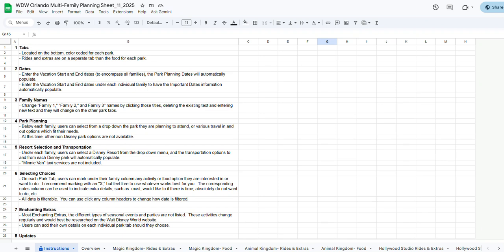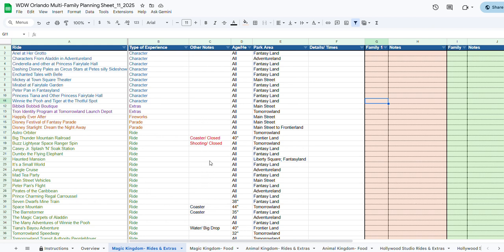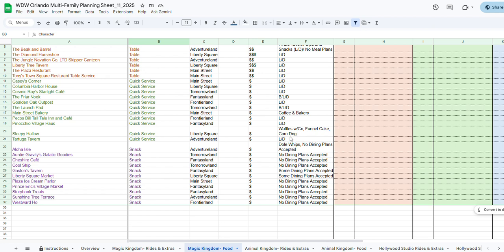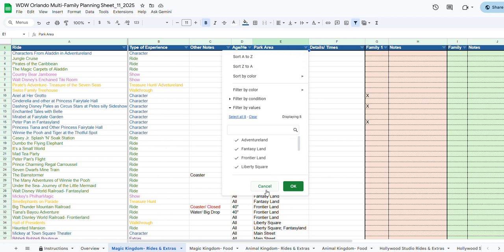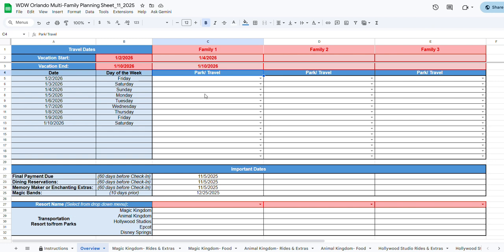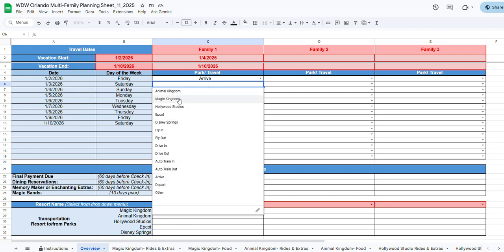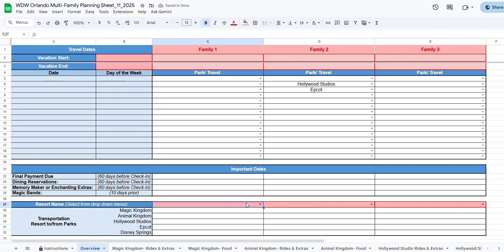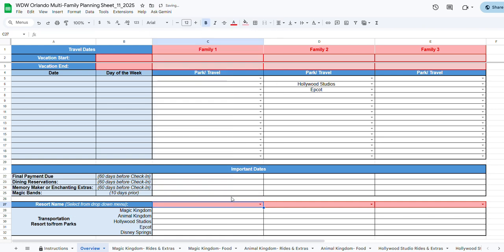Disney Planning Sheet Instructions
Gives a brief overview on how to use my Walt Disney World (Orlando, FL) Multi-Planning Google Sheet, which is available for purchase at my Etsy Shop